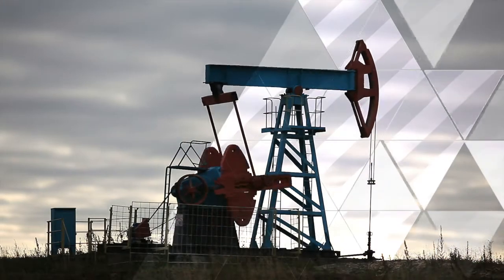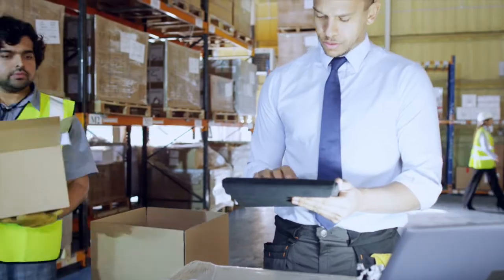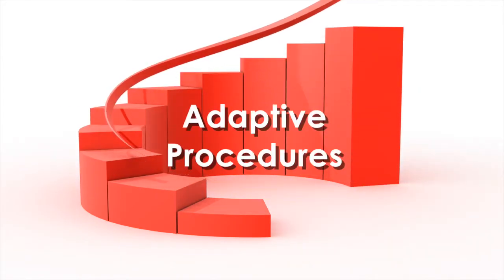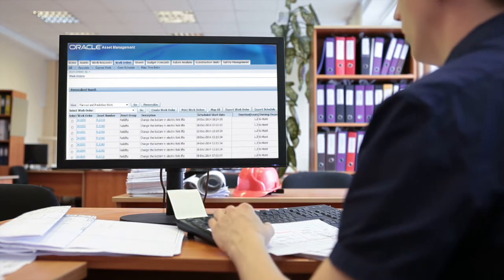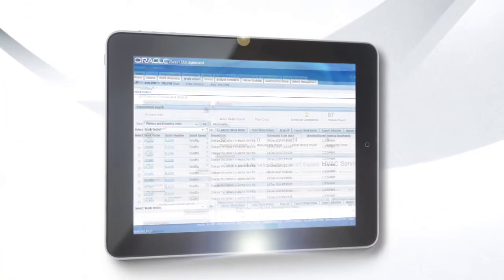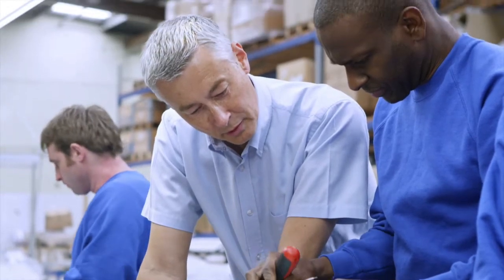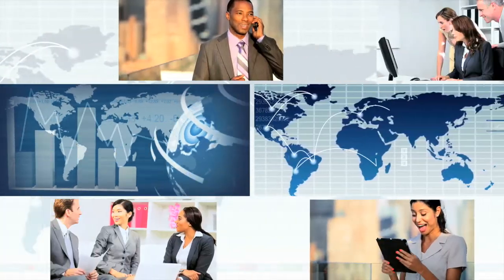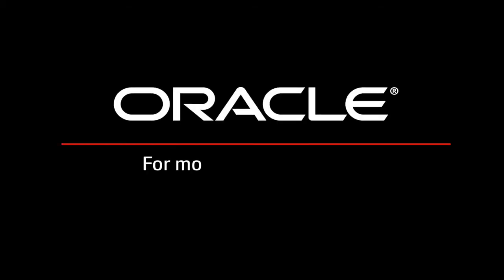Oracle Maintenance Applications - Overview Video